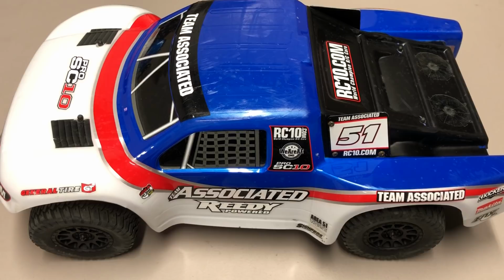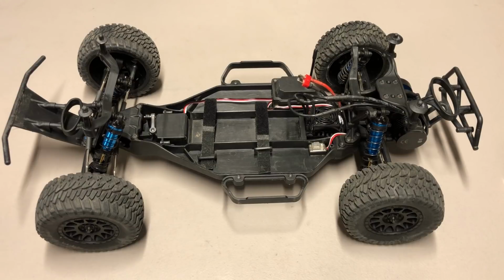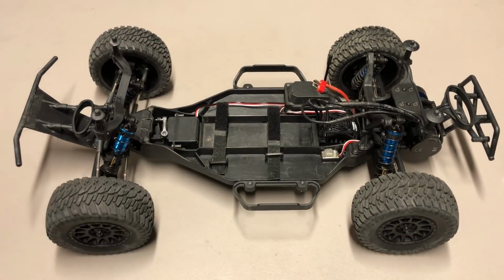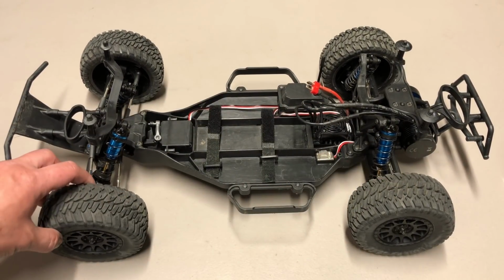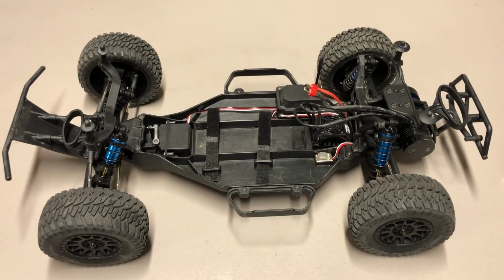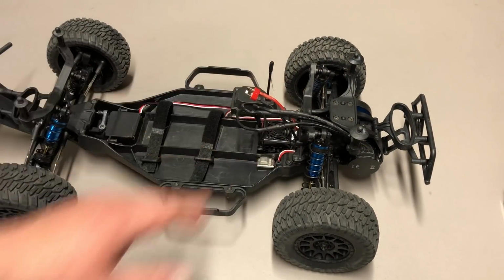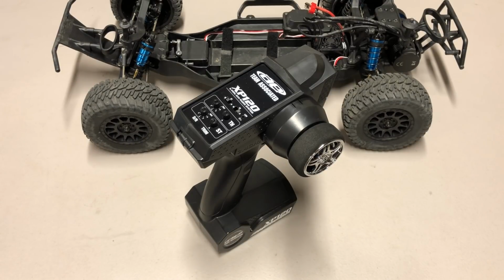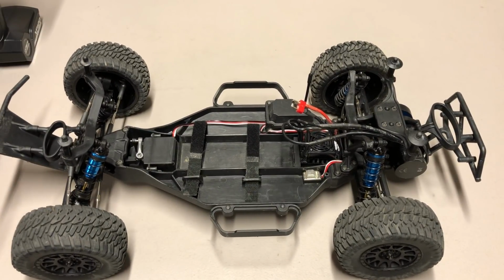Team Associated ProSC10 full review! (Trophy Rat, Reflex DB10)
Time for another review!  This time we check out the Team Associated ProSC10 which is the same kit as the Trophy Rat and Reflex DB10, but with a short course body.